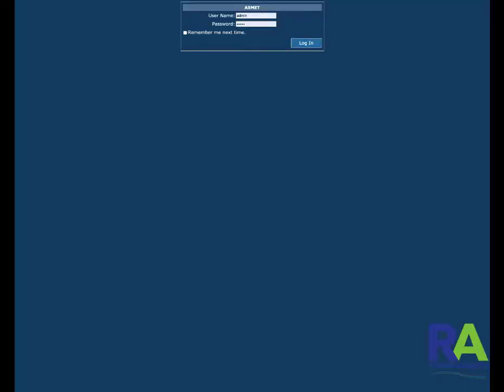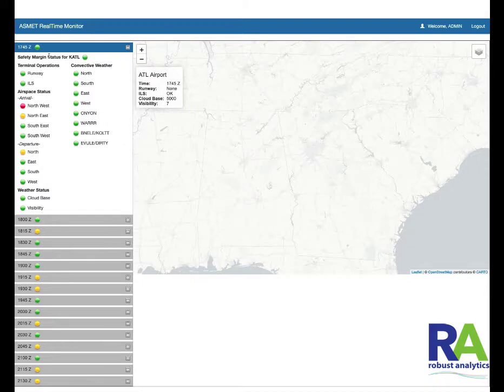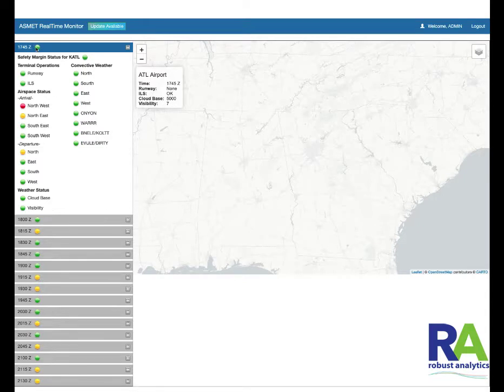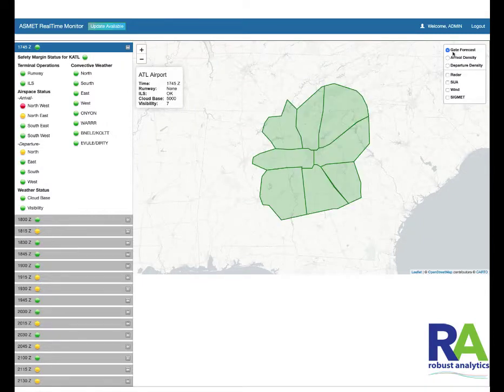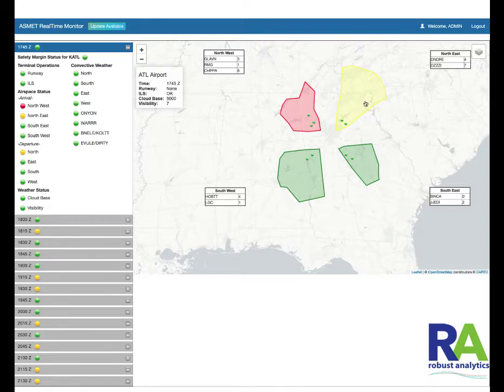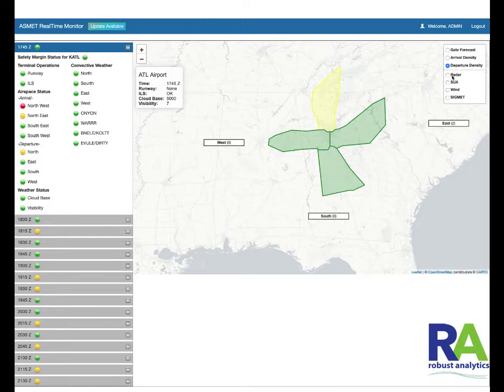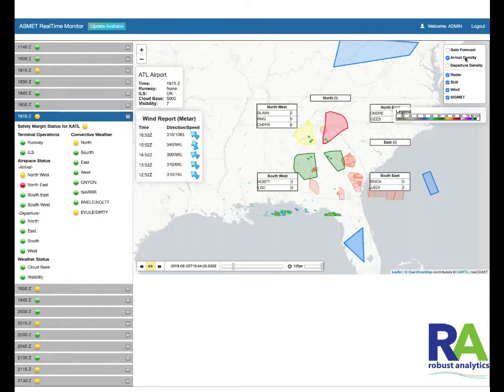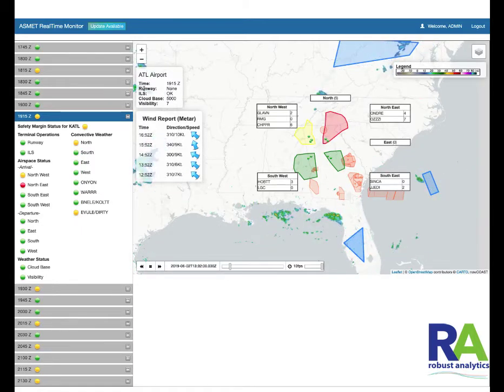Airspace Safety Margin Evaluation Tool (or ASMET for short) Demo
The Airspace Safety Margin Evaluation Tool (or ASMET for short). ASMET provides the aviation community in-time terminal area safety margin monitoring for 25 airports.